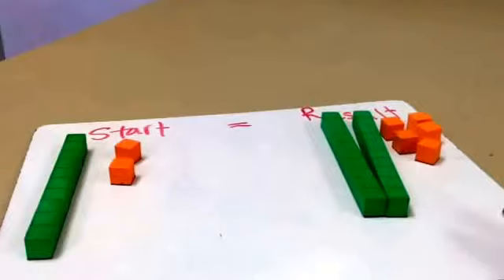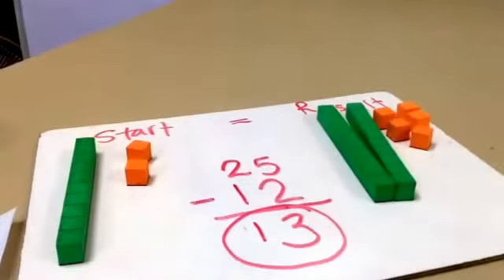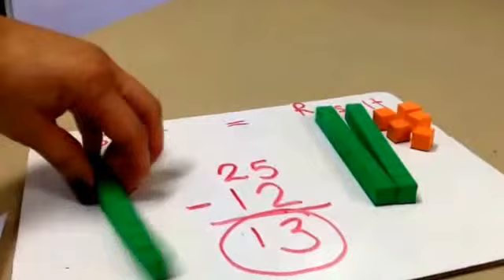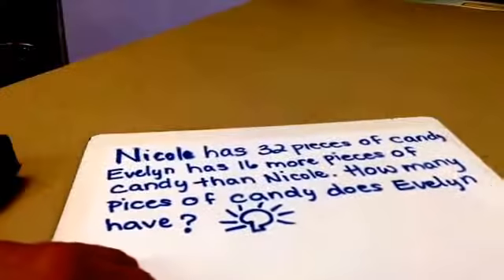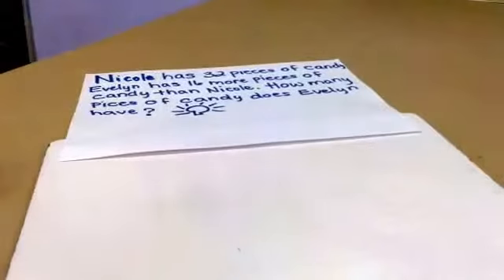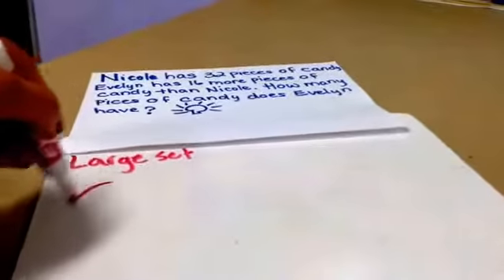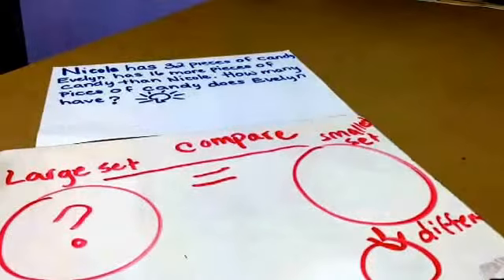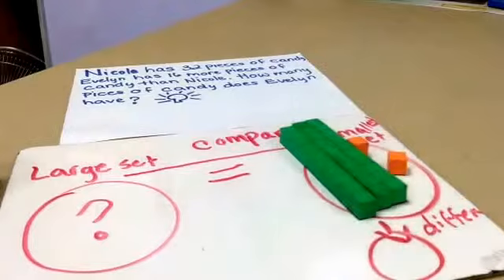Module 3 D&E